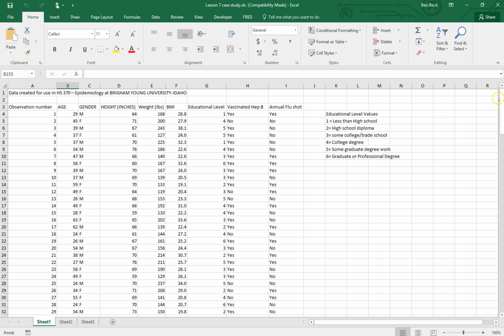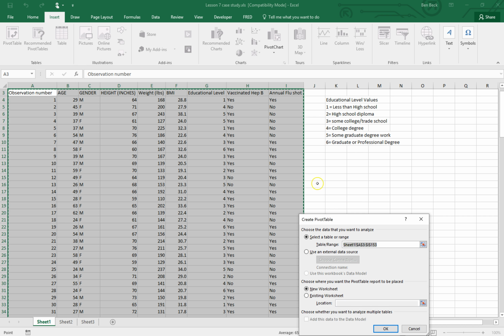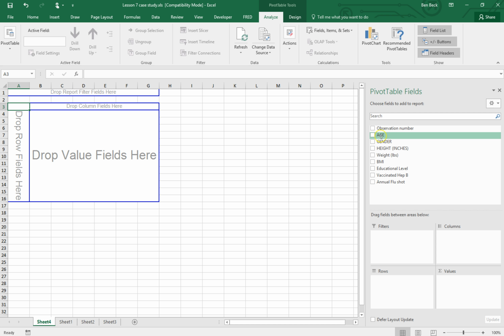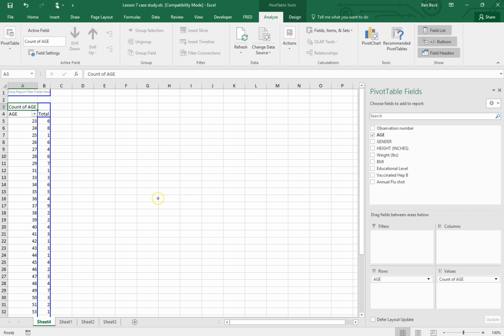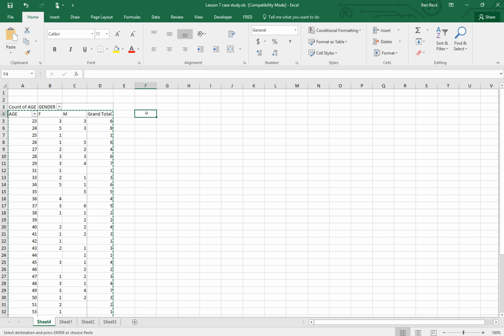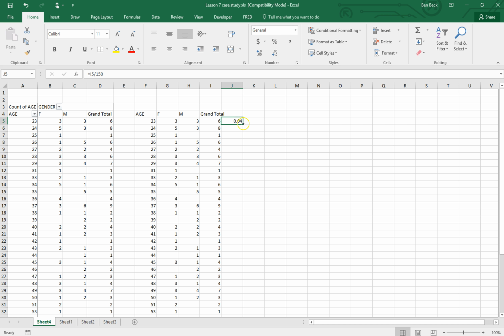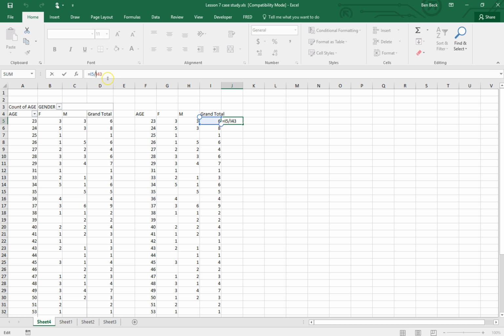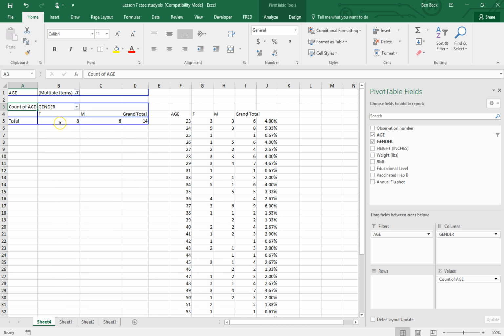Intro to Pivot Tables for Epidemiologists